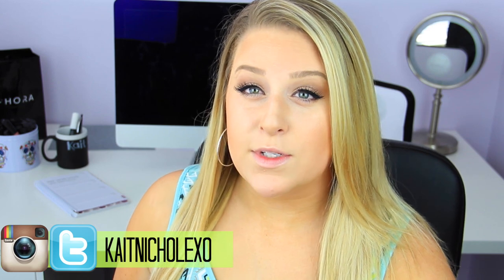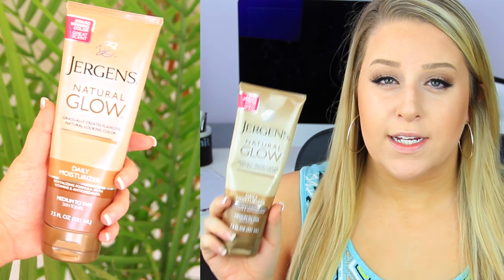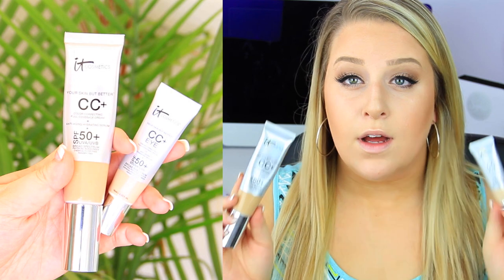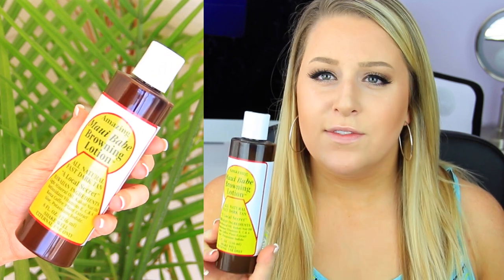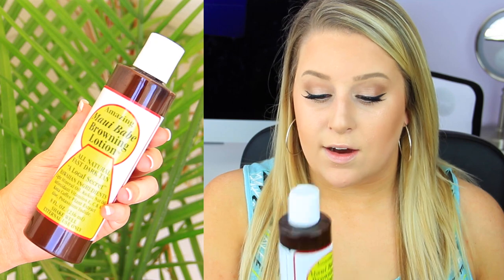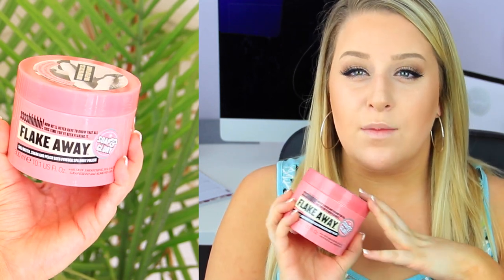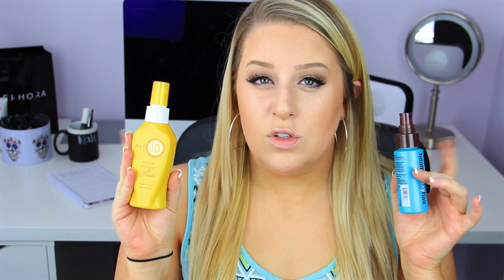SUMMER MUST HAVES/ESSENTIALS!!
Hey Cuties!! In this video i'm going to be sharing with you my MUST HAVE all time favorite products for Summer!! Everything from beauty products, hair care & skin care, to fun techy gadgets!! What are your Summer Essentials? Let me know what products you can't live without in the comments!! xoxo

Products Mentioned In Order:

- St. Tropez Self Tanner

MAKEUP I'M WEARING:

- Highlight: Gerard Cosmetic Star Powder "Marilyn"
- Brows: Anastasia Beverly Hills Dip Brow "Taupe"

Lashes: Ardell Demi Whispies

Eyeshadow: Urban Decay Naked 1 Palette

Save some $$$ on BELLAMI Hair Extensions!

Have a youtube channel & want to connect with some amazing brands?! Check out Grapevine!!

{ Equipment: }

Edited with Final Cut Pro X   &   iMovie

xoxo,
-Kait